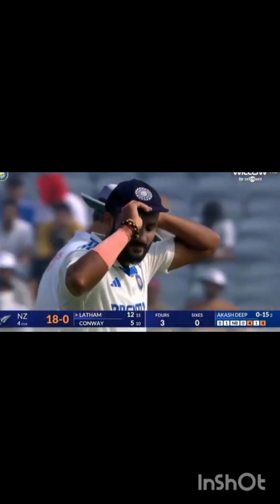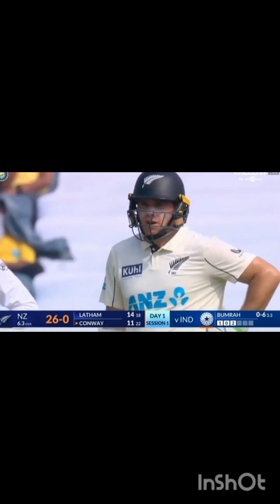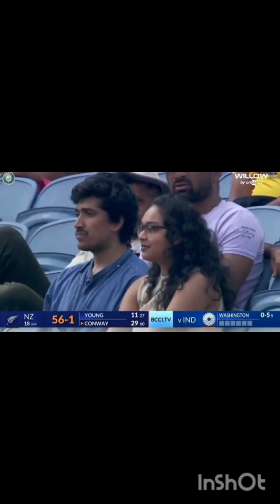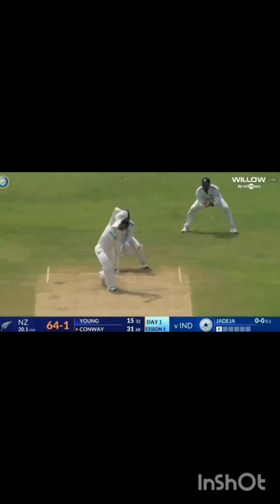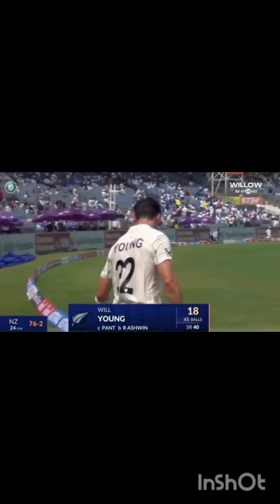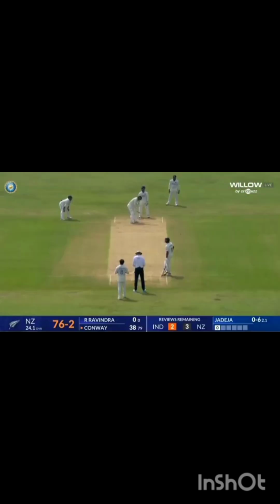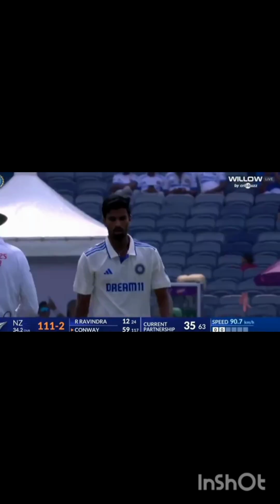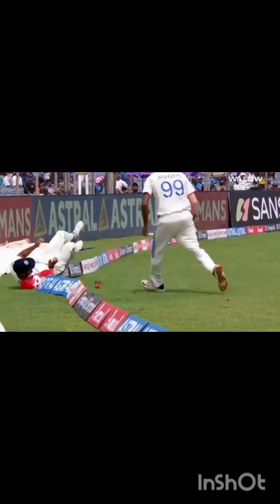IND VS NZ 2nd Test match, First day Highlight